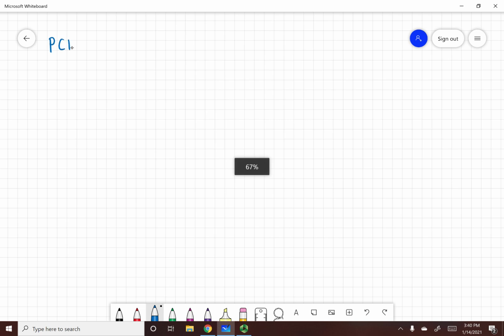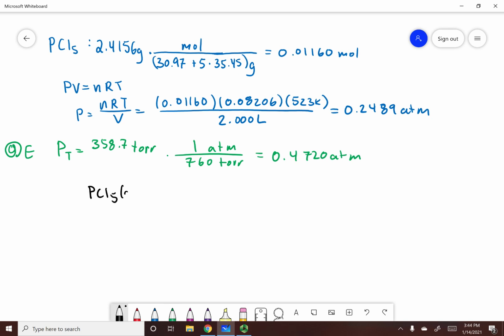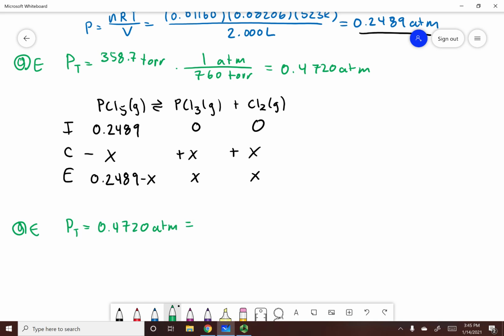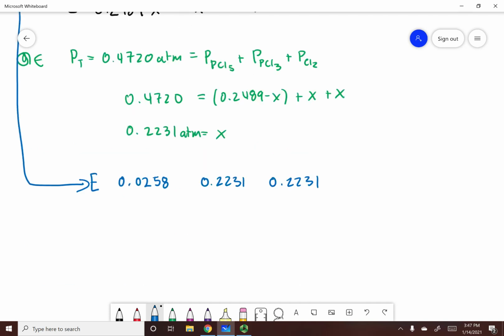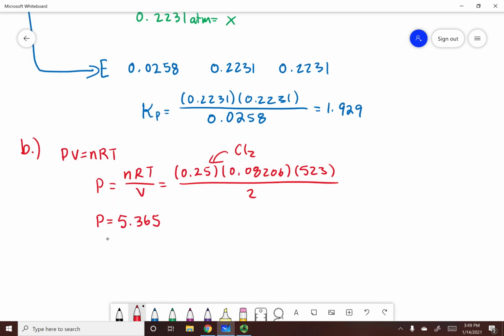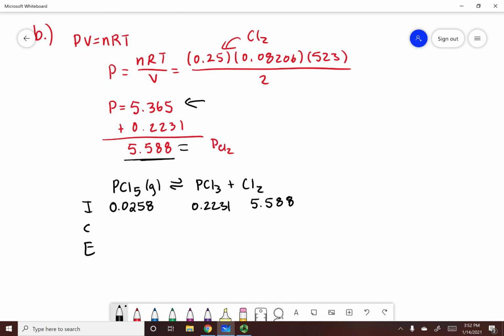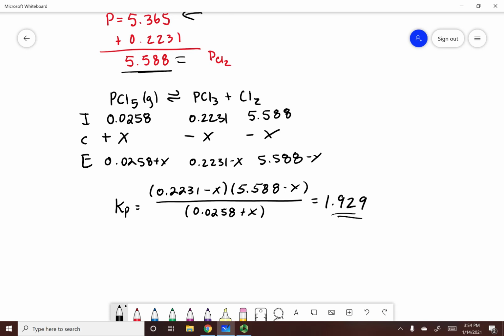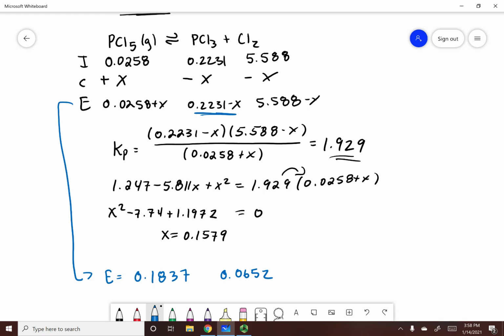Zumdahl Chapter 6: Book Problem #79